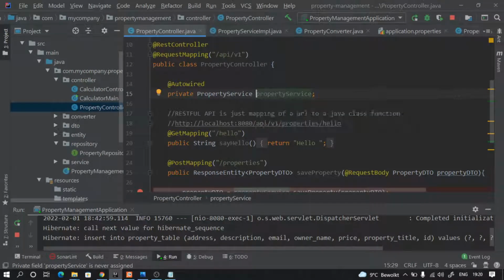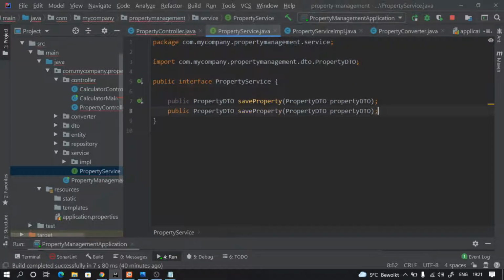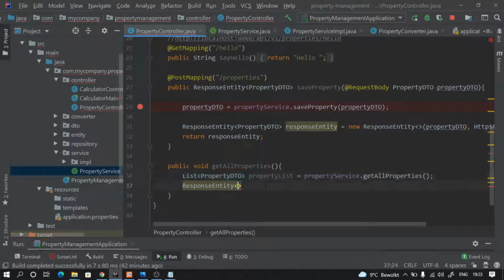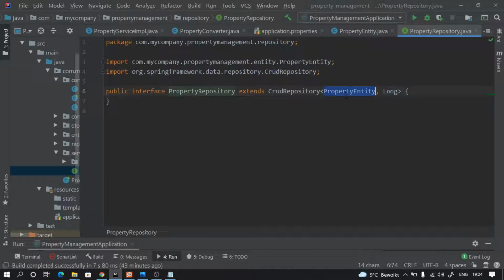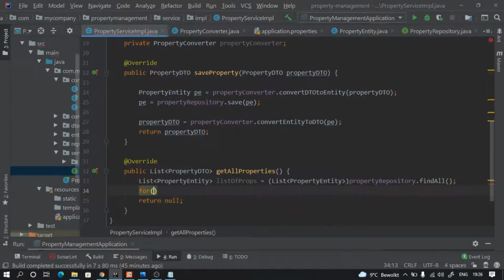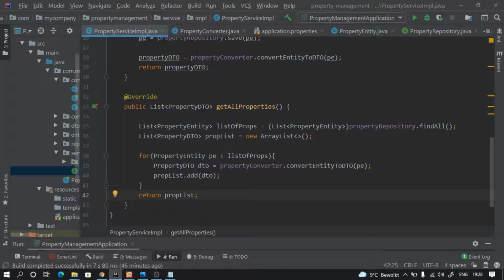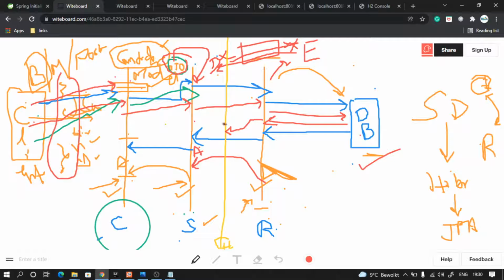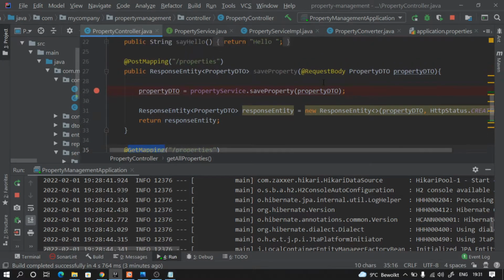25.Get All Properties.